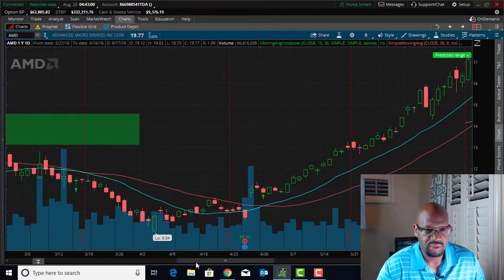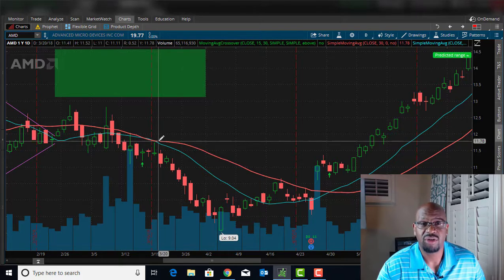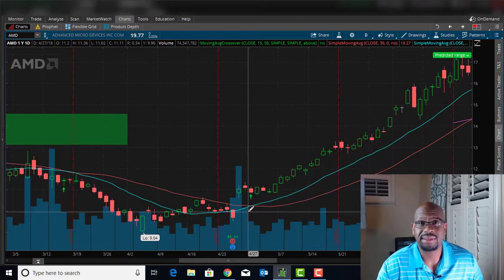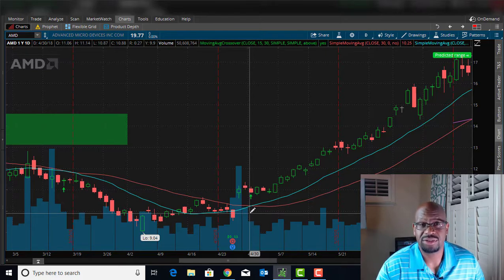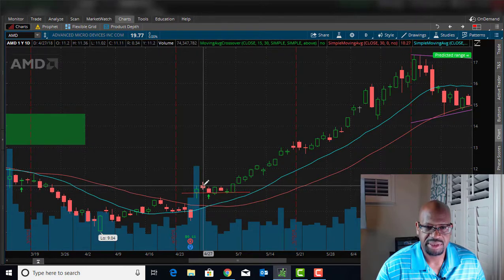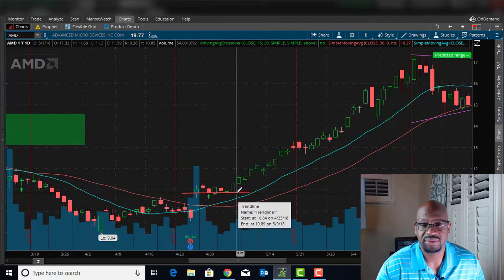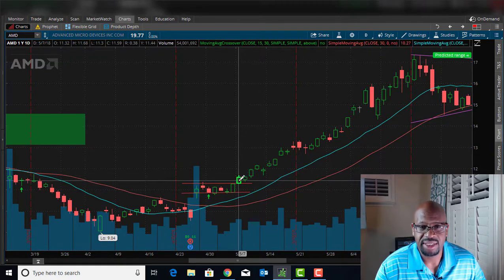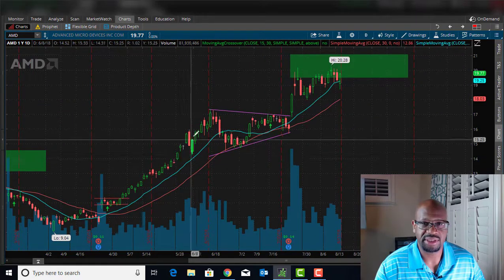Four Stock Chart Terms that Every Trader and Investor Must Understand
In this video, I get into a little technical analysis and explain four charting terms that are important for traders and investors to understand.  They are moving average, crossovers, support, and resistance.  Understanding these four terms will enhance your trading and investment decision making.

Any involvement in the stock market involves risk so it is important that you take the responsibility upon yourself to minimize risk as what you do with your money is solely your responsibility.  There is no guarantee of success or failure when it comes to investing.
It's imperative that you do your own due diligence before making any investment decisions.  My goal is to simply share what has worked for me in the past.